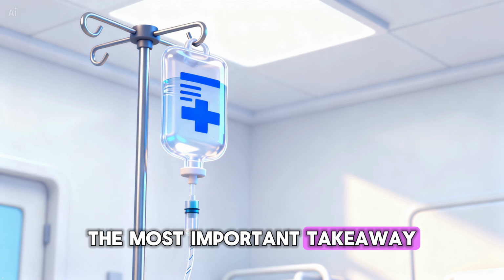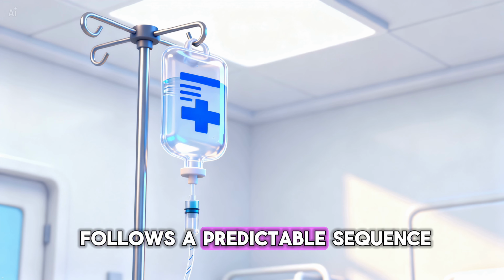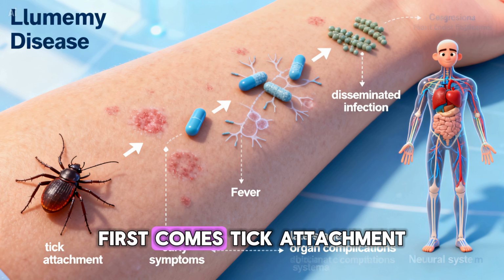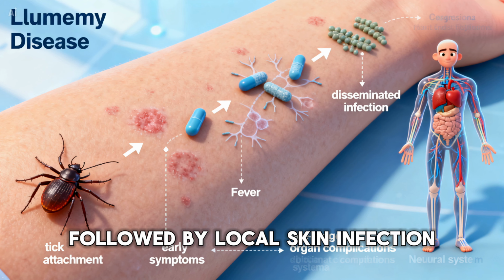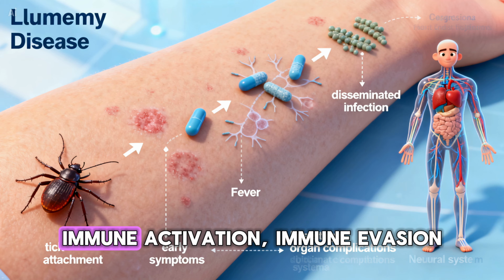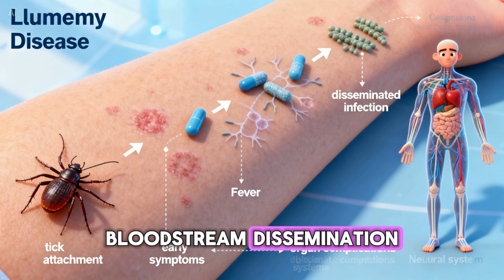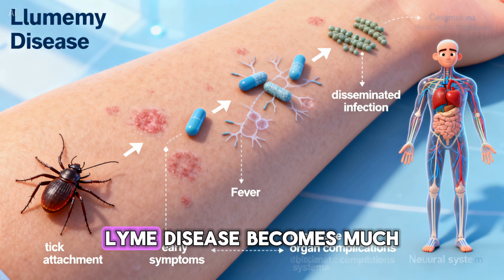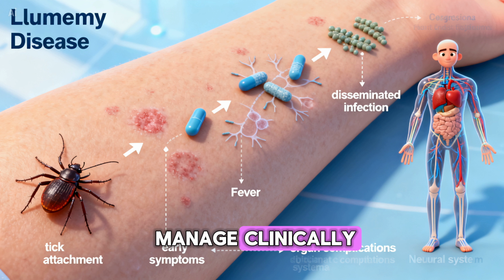Lyme Disease Pathophysiology Complete Guide Step by Step Explained for Nurses & Medics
Lyme disease is one of the most important bacterial tick-borne infections every nursing student, medical student, doctor, and healthcare professional should understand. In this video, you will learn the complete pathophysiology of Lyme disease from the initial tick bite to advanced systemic complications in a simple and easy-to-understand format.

Lyme disease is caused by Borrelia burgdorferi, a spiral-shaped spirochete transmitted through infected black-legged ticks. The pathophysiology begins when the infected tick remains attached to the skin long enough to transmit bacteria into the body. The bacteria multiply locally in the skin causing inflammation and formation of erythema migrans, also known as the bull’s-eye rash.

This video fully explains how the bacteria evade the immune system by altering surface proteins, allowing long-term survival inside the body. After escaping immune destruction, the bacteria enter the bloodstream and spread to multiple organs causing systemic disease.

You will learn how Lyme disease affects:
Skin causing erythema migrans and local inflammation
Joints causing Lyme arthritis, synovitis, swelling, pain, and stiffness
Nervous system causing neuroborreliosis, meningitis, Bell’s palsy, neuropathy, numbness, and nerve pain
Heart causing Lyme carditis, arrhythmias, palpitations, conduction abnormalities, and heart block

The video also discusses inflammatory cytokines, immune response, hematogenous dissemination, chronic inflammatory complications, delayed diagnosis risks, and why early antibiotic therapy is essential.

High-yield concepts included:
Lyme disease pathogenesis
Lyme disease microbiology
Borrelia burgdorferi mechanism
Tick bite infection
Lyme disease stages
Immune response in Lyme disease
Lyme arthritis pathophysiology
Neuro Lyme disease
Lyme carditis explained
Step by step disease mechanism

Perfect for:
BSN students
Nursing students
Medical students
Doctors
Clinical instructors
Registered nurses
NCLEX candidates
USMLE preparation
Medical exams